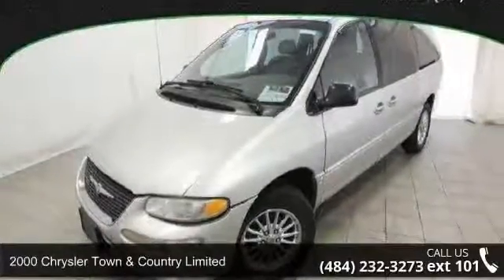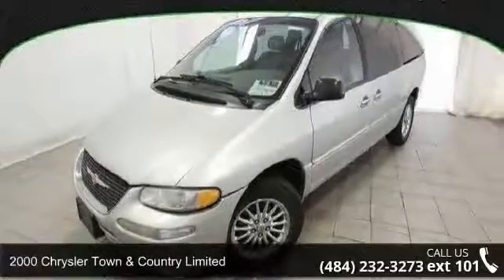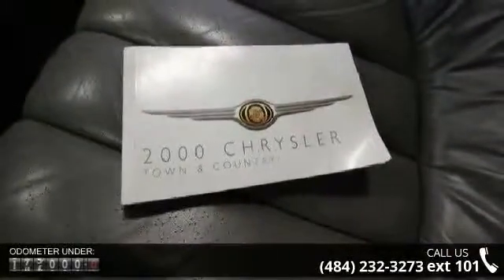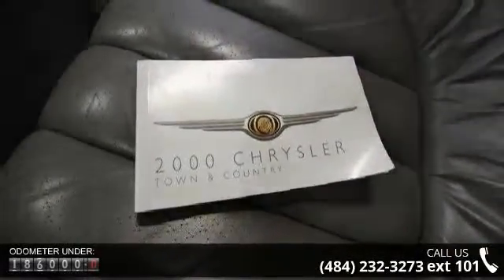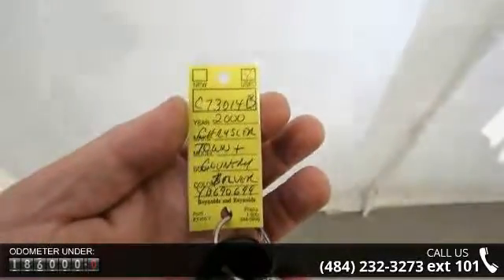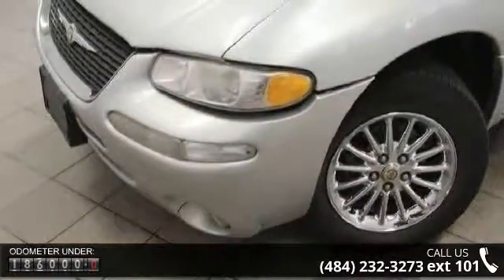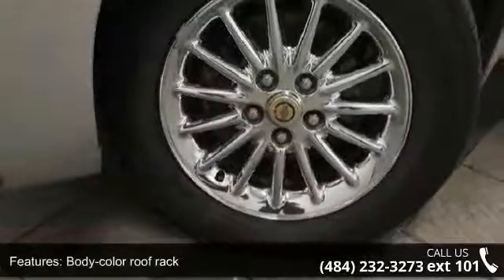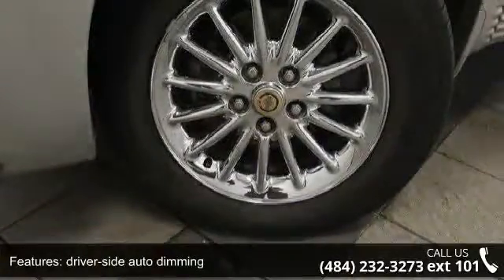2000 Chrysler Town & Country Limited - Kelly Risk Free - ...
Just traded and Mechanic Special. This vehicle has not been serviced thru our shop and is being sold As-Is due to age, mileage or condition. All of our As-Is vehicles qualify for our 3-Day/150-Mile Money Back Guarantee. We use Live Market Pricing to scan over 40,000 websites to assure you the best value for your money. Kelly Auto Group has been serving the Lehigh Valley since 1967 and was recently voted Best Place to Buy an Used Vehicle in the Lehigh Valley by Morning Call's Reader's Choice Awards. Come see why our customers agree, you can Count on Kelly.